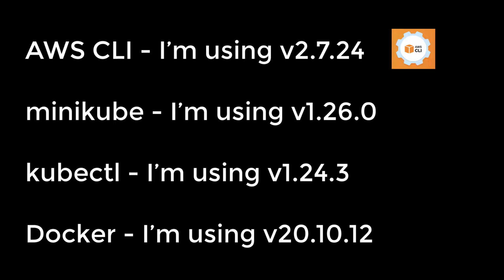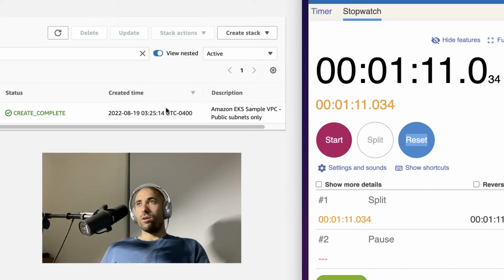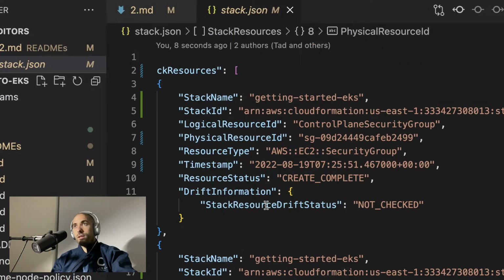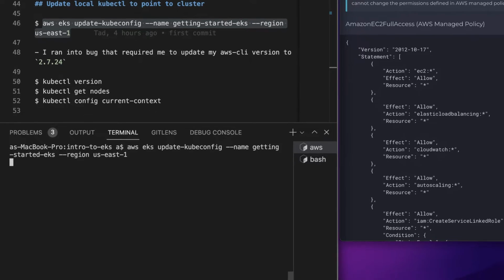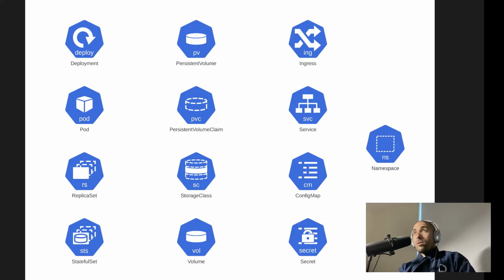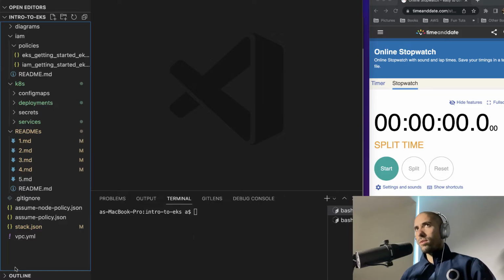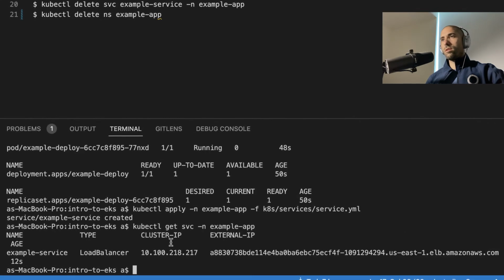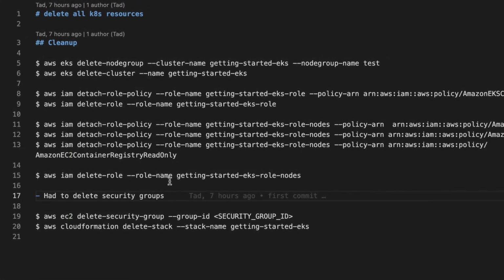Kubernetes and EKS in 15 minutes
Big shout out to @TechWorldwithNana and @MarcelDempers for the inspiration and source material